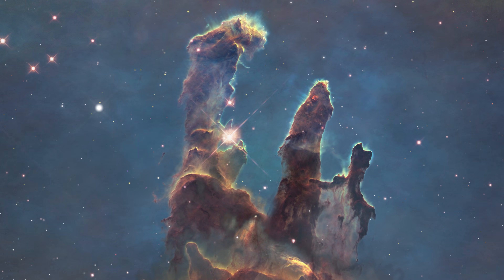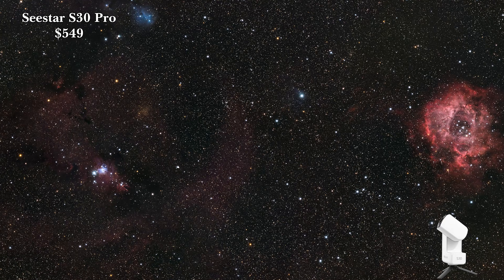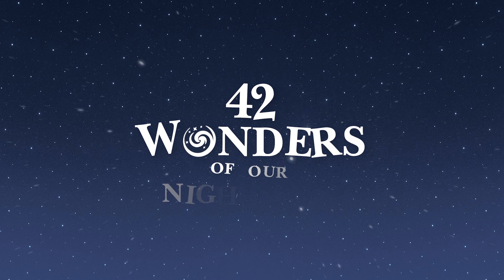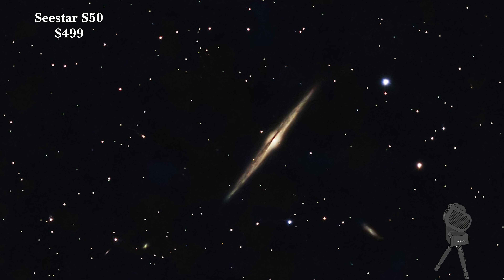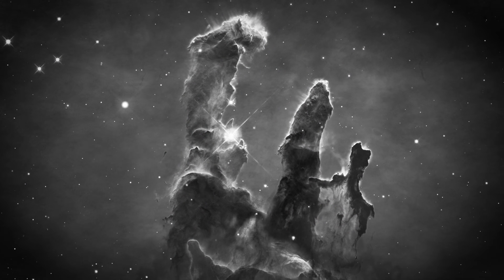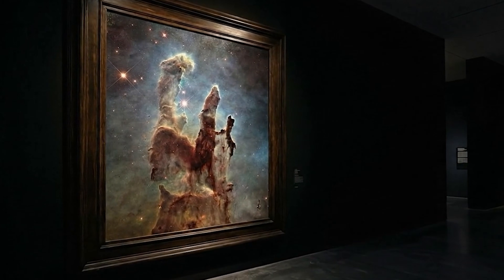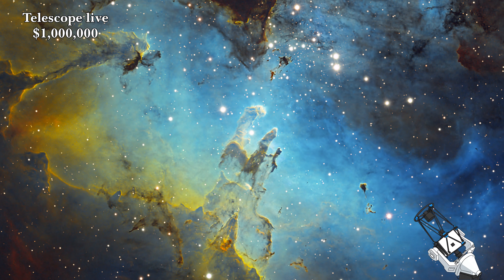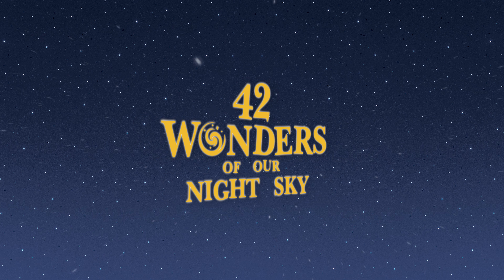What The PILLARS OF CREATION Look Like Through a $500, $1M, and $1B Telescope – 42 Wonders (EP 13) 🤩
Can a $500 smart telescope compete with a $1,000,000 observatory… or even Hubble… from a light-polluted garden?

Episode 13 of the 42 Wonders of Our Night Sky explores 3 deep-sky wonders, shown side-by-side through:
🔭 a $500 smart telescope
🏛️ a $1M remote observatory
🚀 space-based imagery (Hubble + James Webb)

This episode builds toward the Pillars of Creation as the final (and most emotionally powerful) wonder of the night and answers the big question: what can you actually see with a telescope like this?

Each wonder is ranked out of 100 using the 42 Wonders scoring system:
⭐ Beauty
💥 Power
❓ Mystery

No telescope? No problem.
Perfect for those cloudy nights like tonight! :)

🌹 1) The Rosette Nebula
Located near Betelgeuse and spanning over 100 light-years, the Rosette is one of the most colourful winter targets. We explore its central star cluster, layered nebulosity, and why narrowband imaging reveals hidden structure.
📍 Ranked 28th on the Wonder Wall

🪡 2) The Needle Galaxy (NGC 4565)
A dramatic edge-on spiral galaxy. Even with a $500 scope you can make out its razor-thin shape and bright core — while pro observatories and Hubble reveal dust lanes, colour, and stellar populations. AKA the “Flying Saucer Galaxy”.
📍 Ranked 17th on the Wonder Wall

 ✨3) The Pillars of Creation (Eagle Nebula / M16)
One of the most iconic images ever captured by humanity. From my first time seeing it as a kid at the National Space Centre to imaging it from my bedroom window, we compare backyard views, the $1M observatory, Hubble and the James Webb telescope.
📍 Ranked 7th on the Wonder Wall
Is 7th too low? Drop YOUR ratings below 👇

To enter: comment your ratings (out of 100) for today’s 3 wonders.
1 comment = 1 entry. Enter once per episode (max 14 entries total).

Closes: 31 January 2026 at 23:59 GMT

Prizes:
• 1× Seestar S30 PRO Smart Telescope
• 1× Seestar S50 Smart Telescope
• 1× Seestar S30 Smart Telescope
• 10× Personalized Deep-Sky Images
• 25× Telescope Live Gold Memberships (1 month)
• 50× Copies of The 42 Wonders of Our Night Sky book

❤️ Thank you to my channel members for supporting the channel!
Gary Lines
Nathan Mayer
Andrey Mikheev
Clatu4225
Cim Bianca
Rivederci
Steven Williams
Dean Schwickrerath
Barry bruton
Martin Basford
Gwin016
Gary
Ann Daniels
Sean Fullard
Paul Dron
Dušan Paun
Drew Pletcher
Greg Hughes
stischer47
Milos Stanojevic
Danny Meijer
Anthony Dehusson
David Battle
A M K
Lucy
JGDenever
Deedee Raj
Wade Welshons
sorizax
Anupam
Isa AlGhazi
Jarrod McKitterick
Jona-Tan
eric nelson
Spectator of the
Jesper Sörman
Craig
Luis Barbosa
Steven Becker
Tony Kingston
Collin Straka
Willie
Steve Pecket
Amirul Aqil
Annika Reid
Santiago Perez-Cacho
Chris
Regan A
Paul
Jeffrey Duckworth
Gal Zitrom
AdieS
Riley K
Matt
Pedro Encinas
Marc Collins
Jonas Van
colin higgins
Radko Páleš
CryptoMike365
AV Radillo
Leo O'Hara
Guy W
Jeff Winterbourne
sasman1964
Daniel Richardson
Johannes Fransen
Michie
Calvin
MrAlvaropio1
Martin Watts
Michael Pollack
Robin Gayles
王永锋
kevin kevin
LyricAss
Sitaramrao2023
Marnix Verschaegen
Tony Peperone
Hugo Sigurdson
Carl Anders Sponberg
Grassi2000
Kalpesh Shirudkar
Moira Atkinson
Ben 'Diggah' Price.
Spencer cline
Maldiik
Rik Hayes
Szoktor Norbert Alexa
terrencejack
ProperK
FatherTaco
Thomas KrT
CalebAstronomy
Lâm Phim Cùng Nam
joseph strona
Dobsonian200p
aideybox95
Ghostdeini Da Gr8
James-fv7xc
universalgarbage2572
Ruben
Nigel
Noah König-Gablunsky

Credits: ESO/L. Calçada, ESO/M. Kornmesser